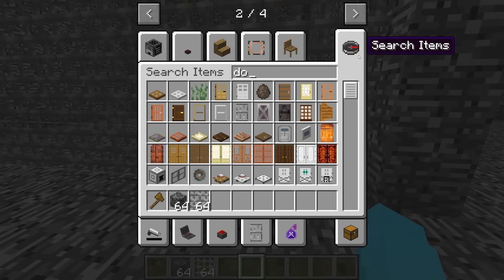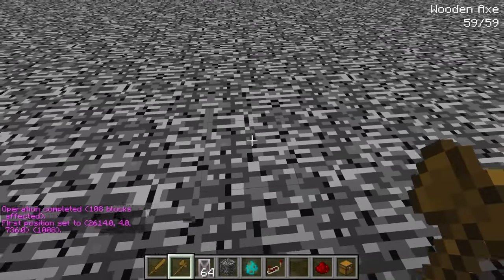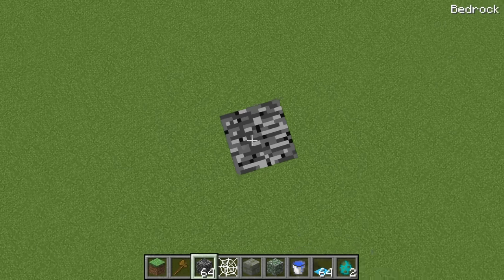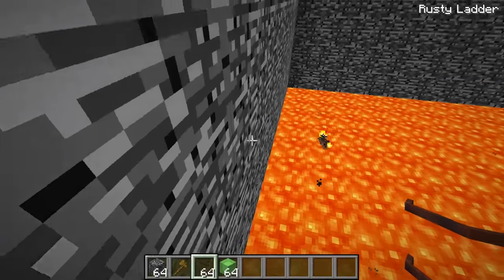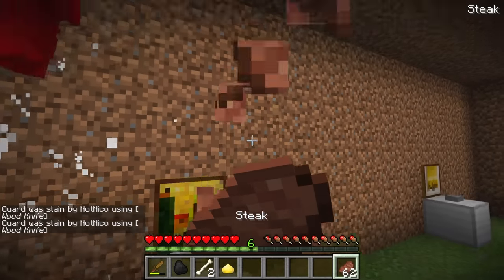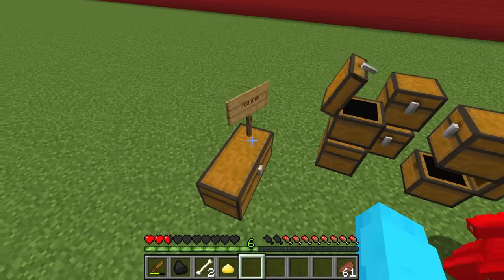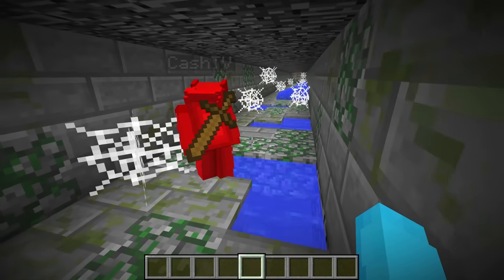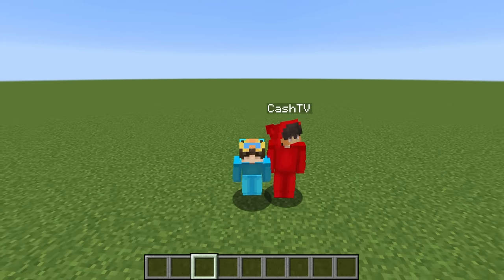NOOB vs PRO: PRISON BREAK BUILD CHALLENGE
Today, Nico and Cash are facing off in a Prison Break build competition! Whoever can build a better prison that's harder to escape from, wins the challenge! Who are you rooting for: Cash? or Nico?